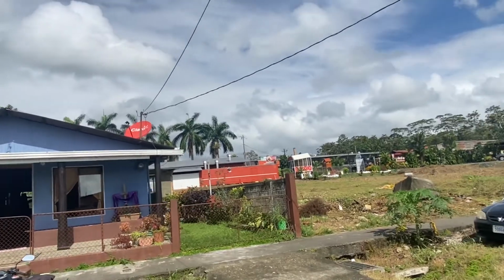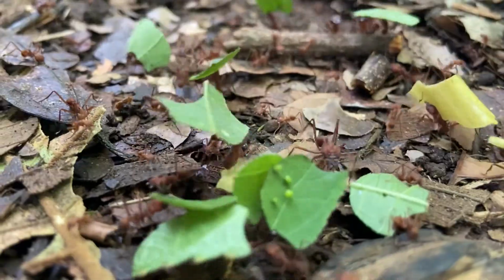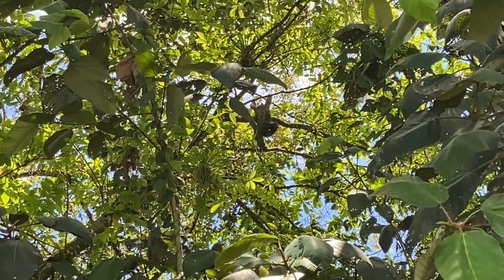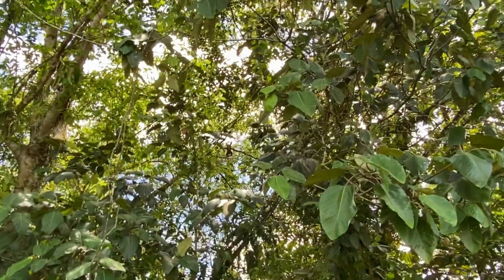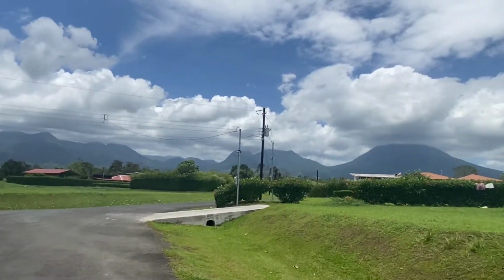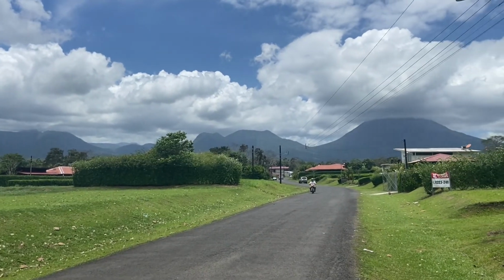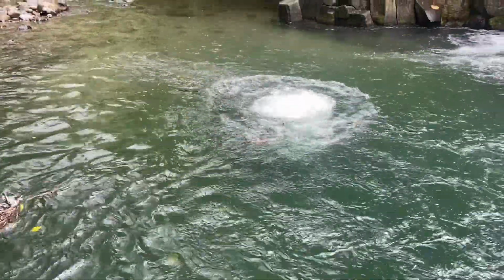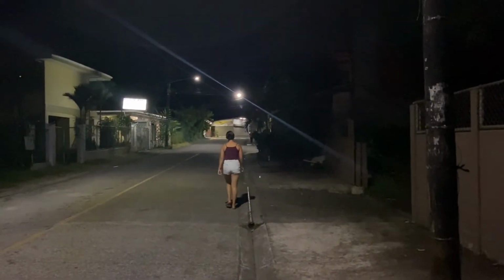SLOTH SPOTTING IN LA FORTUNA, BEST FREE SPOTS | COSTA RICA 🇨🇷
we made our way down to Costa Rica and took a bus from San Jose to La fortuna, in this video we go to a forrest where you can go for free, to look for some sloth's and go to a nice spot where you can tarzan swing into the river.

Distant Lands · Kupla
Life Forms

- l'Outlander - Hero
- Provided by Lofi Records